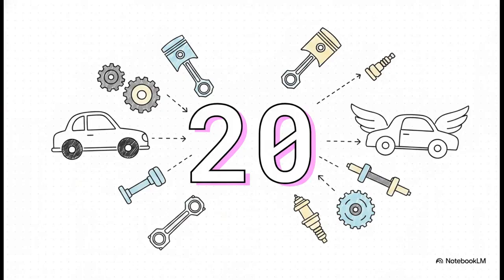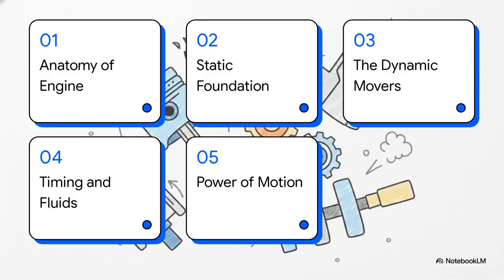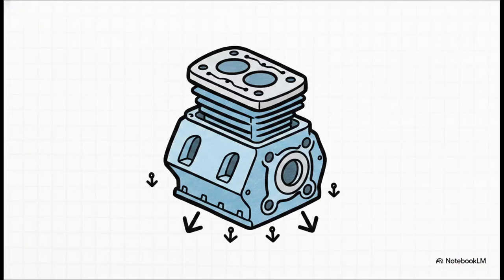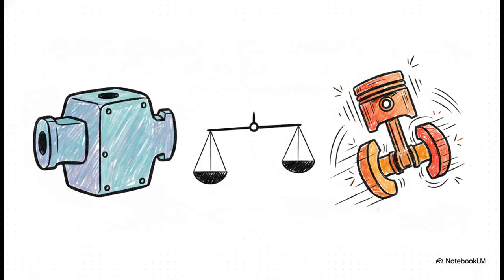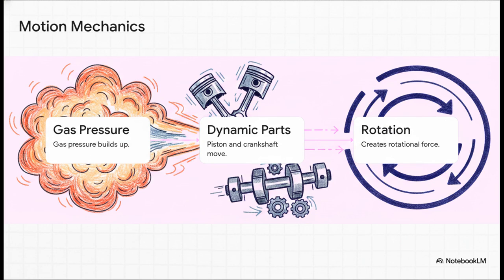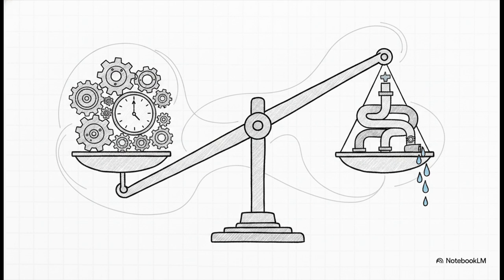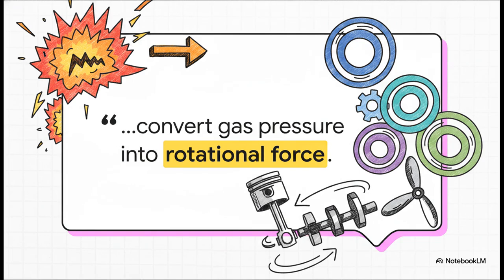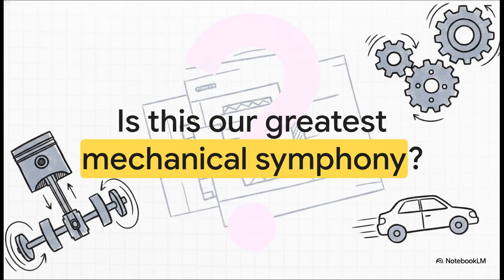How to work car engine